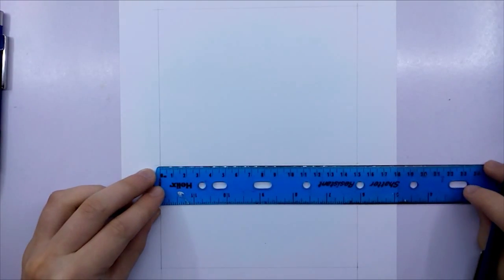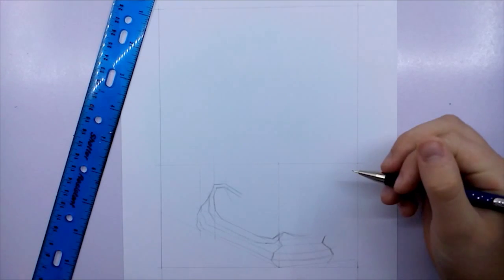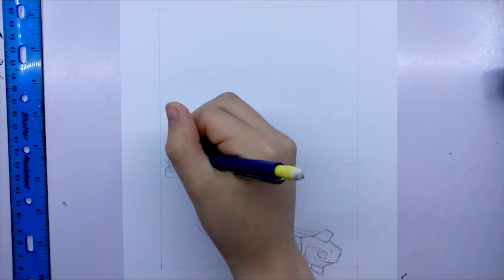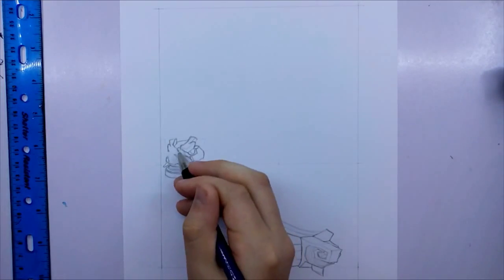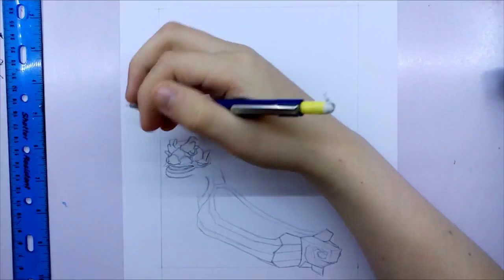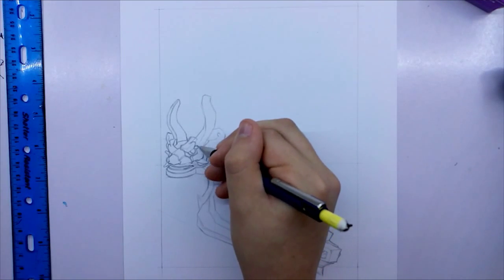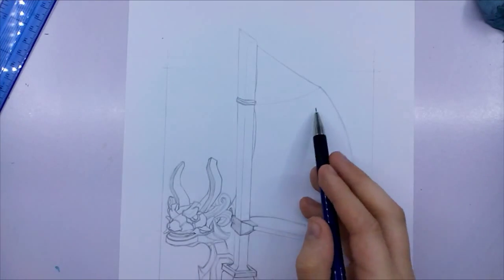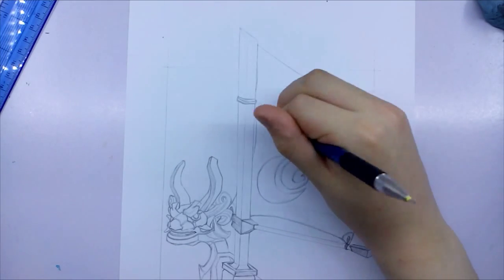How I Draw The King Of Red Lions from The Legend of Zelda - The Wind Waker (Tutorial - Part 1)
Title's fairly self explanatory and I usually rabble on with my descriptions so I'll just keep this one short a sweet.

Today, I'm drawing a talking lion boat.